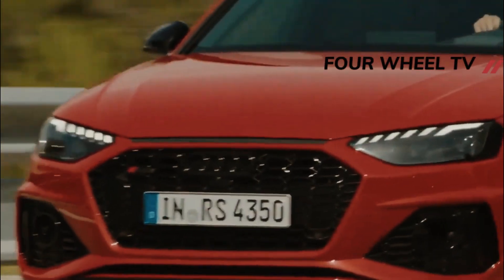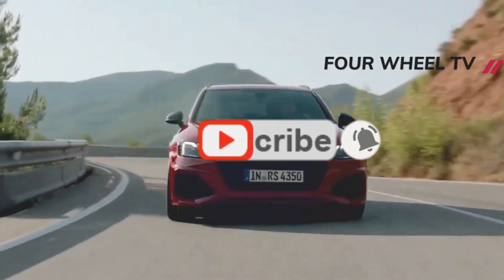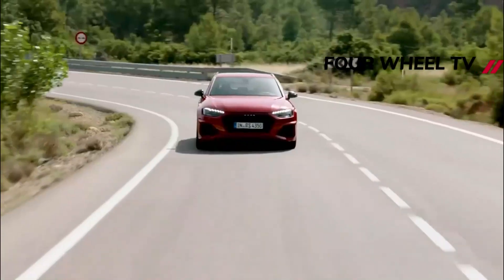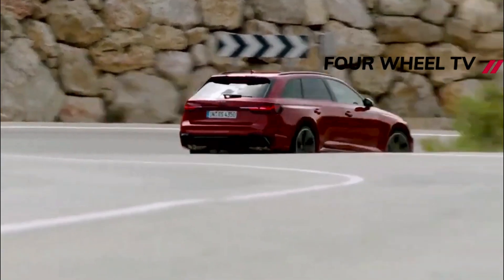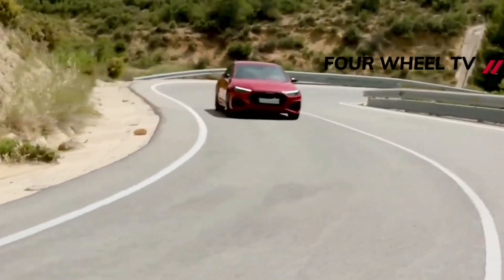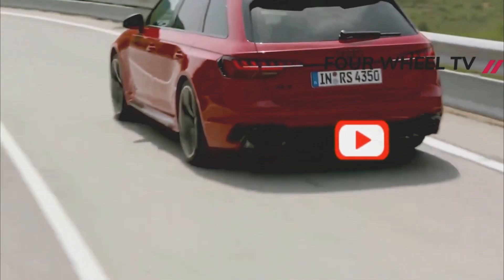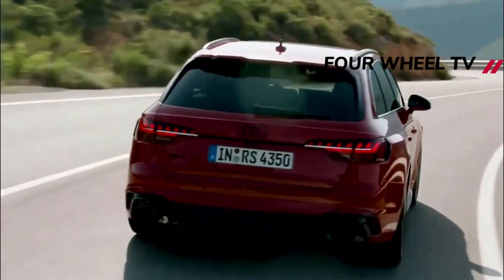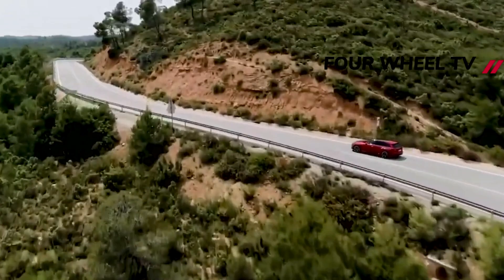NEXT-GEN !! 2023 Audi A4 Avant | New Audi a4 Avant 2023 | FIRST LOOK , RELEASE, SPECS | DEBUT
2023 Audi A4 Avant - The next-generation Audi A4 is still months away from an official debut, but our spy photographers continue to capture it out testing. The new model, which will be available in sedan and wagon flavors, will get a complete redesign with a revamped powertrain lineup before Audi transitions the model to becoming an EV near the end of the decade. The new shots show off the A4 Avant.

The tight-fitting camouflage tries to hide the wagon’s revamped styling, but there are significant changes that are visible. The grille is narrower, with a smaller opening below it. The headlights look narrower, too, and the outer edges of the front bumper feature vertical vents. The car also looks like it’s getting sleeker door handles.